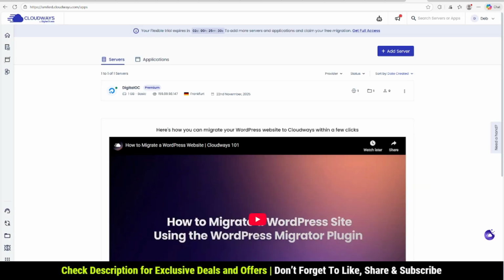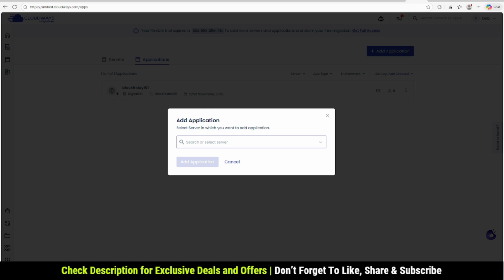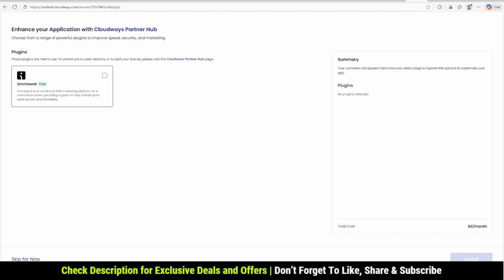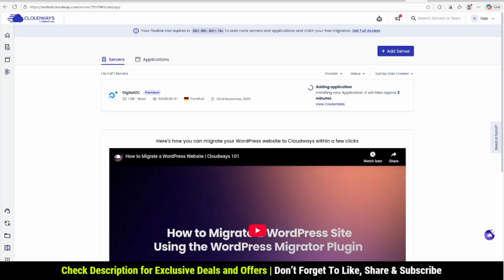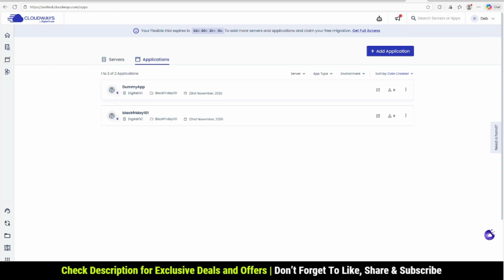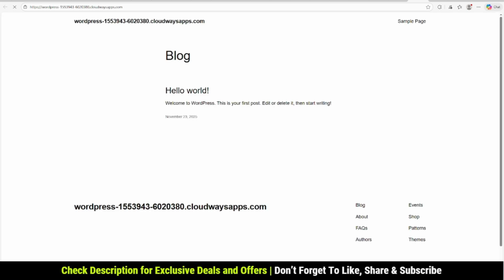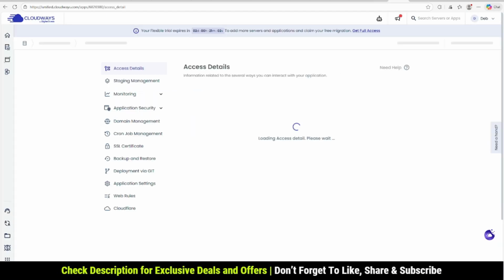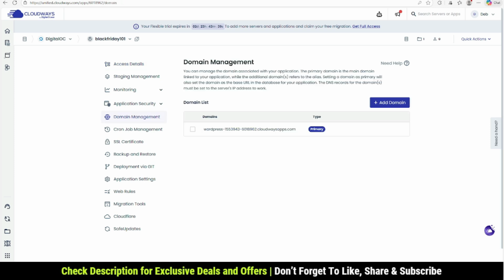How To Add an Application and Connect NameCheap Domain on Cloudways Hosting 2026